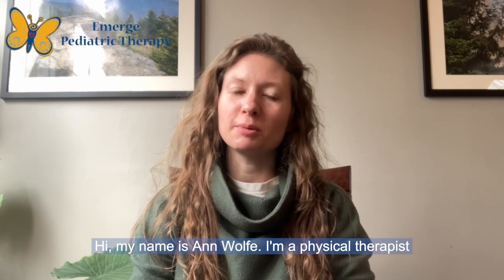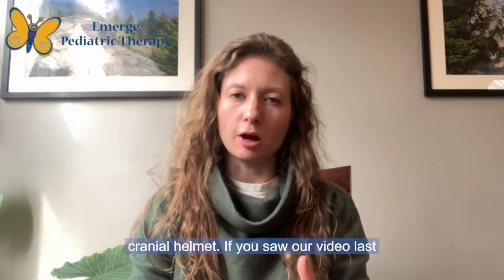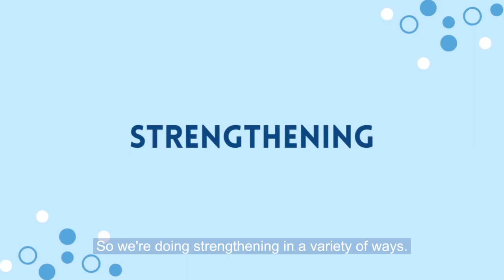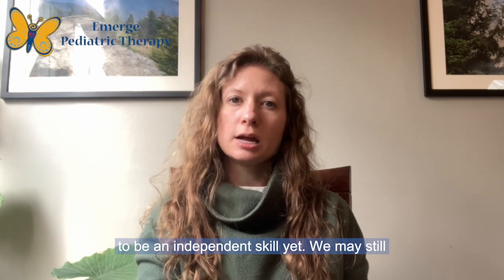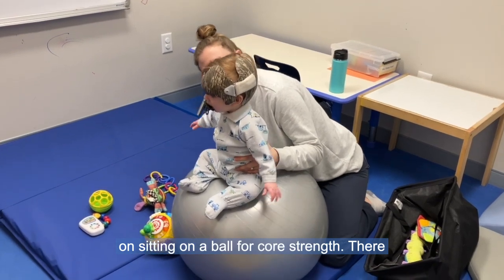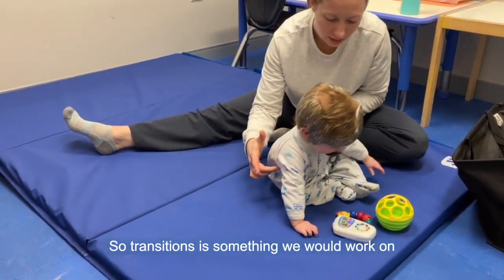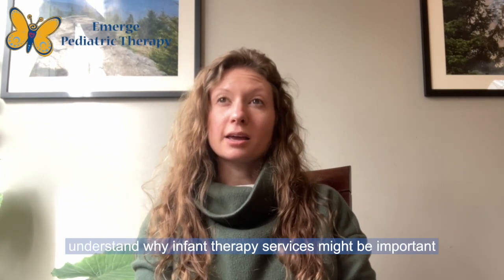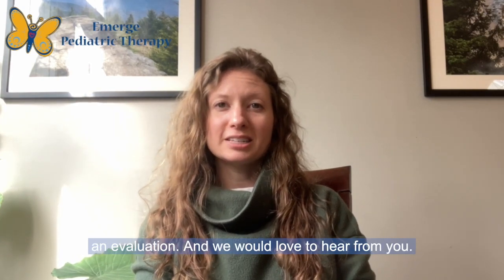PT For Infants With A Cranial Helmet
The goal of a cranial remodeling orthosis or helmet is to relieve pressure on the flat spots of the skull so that it can continue to grow into that space. BUT the cranial helmet doesn't address the underlying cause of that flat spot, which might be torticollis or body tension. This is where PT comes in!

In this video, Dr. Anne Wolfe explains what happens after your infant gets their cranial helmet, with treatment-based activities that help improve range of motion, strength, and gross motor development.